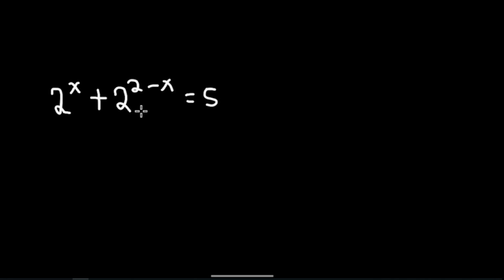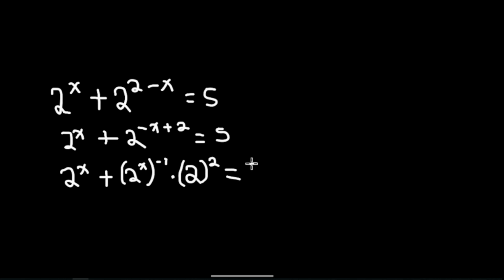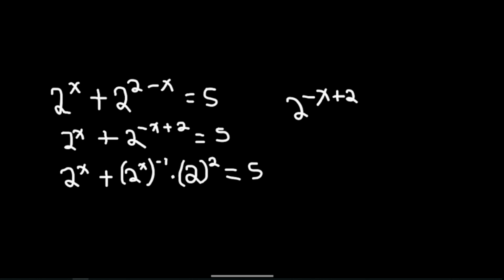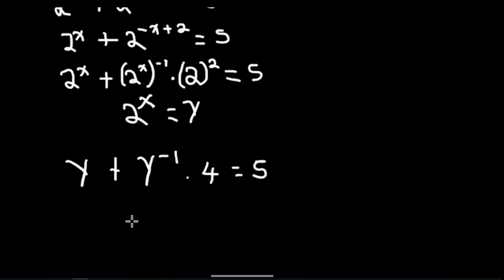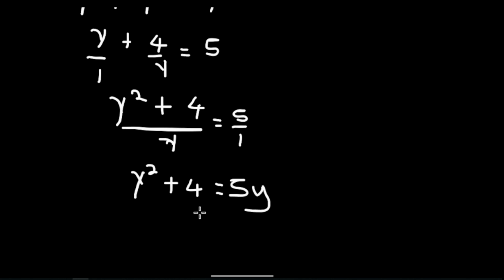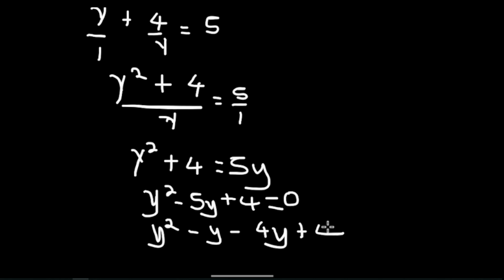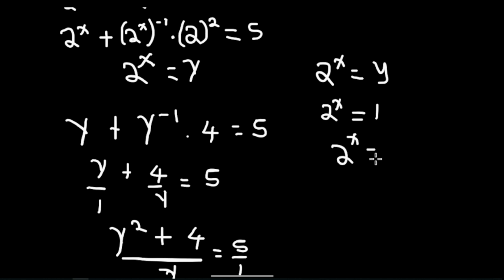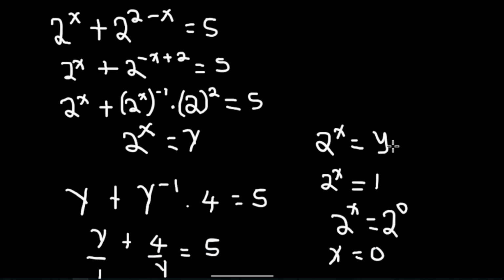Indices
What are indices? An index is a small number that tells us how many times a term has been multiplied by itself. The plural of index is indices.